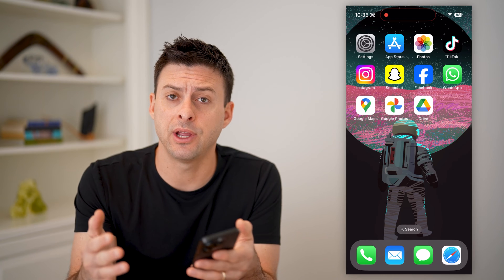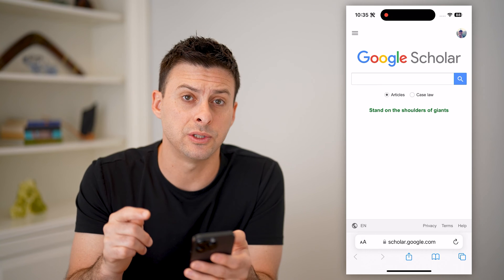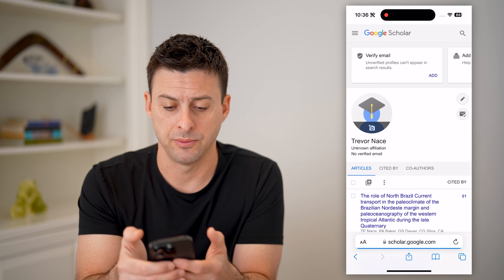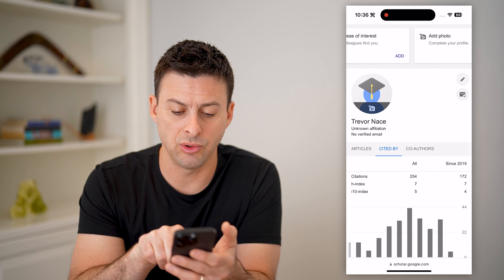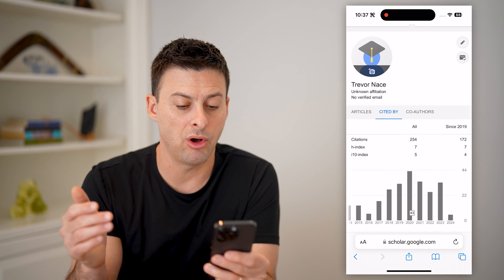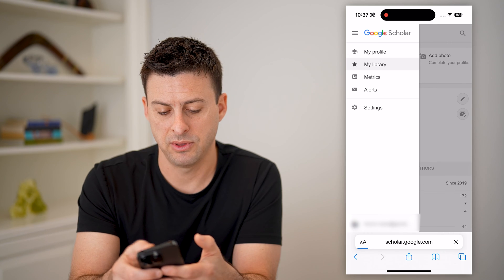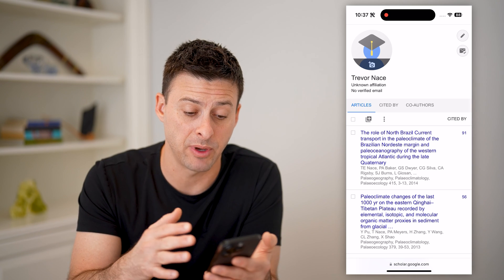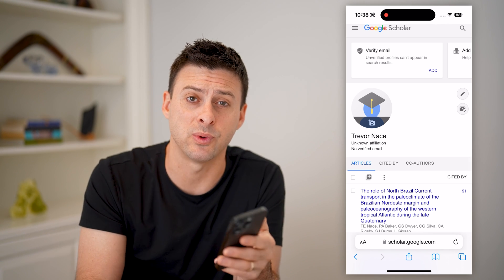How To Check H-Index In Google Scholar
Here's how you can find your own personal H-Index score on Google Scholar and what publications are taken into account for the score.